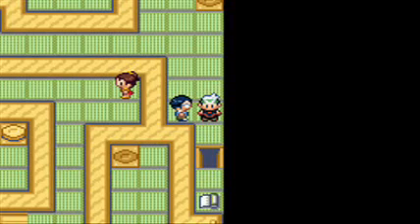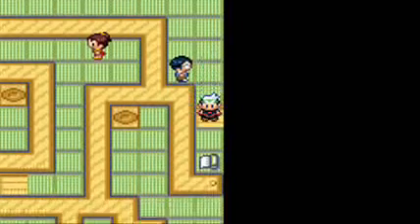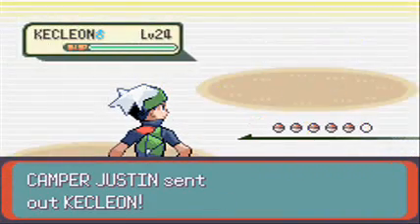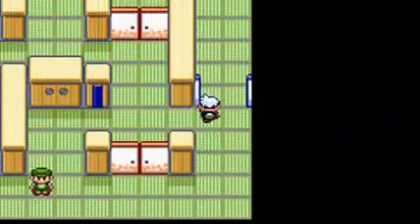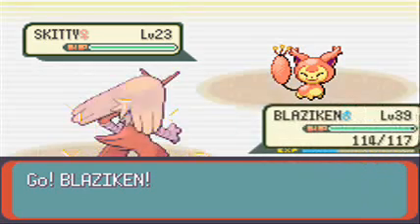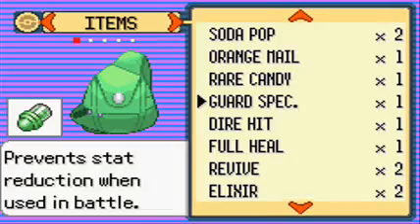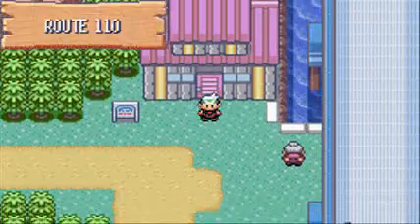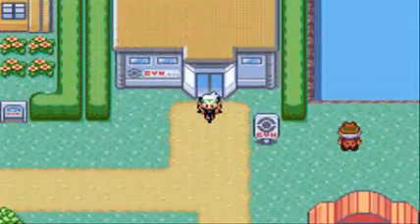Pokemon Emerald Playthrough Part 24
Watch as I fumble and bumble my way through my favourite Pokemon game.